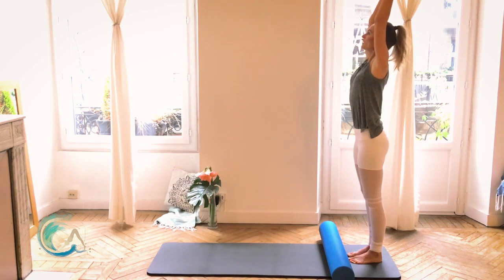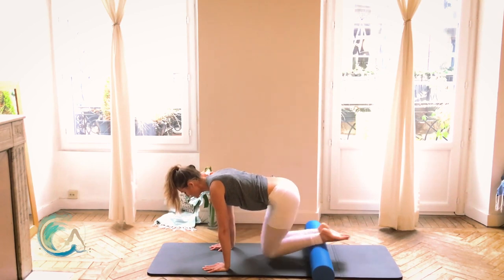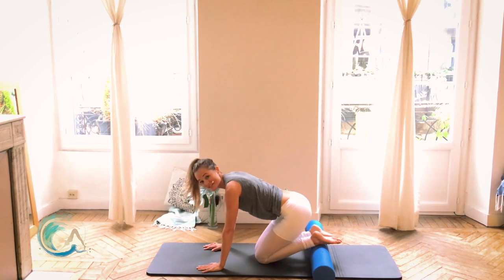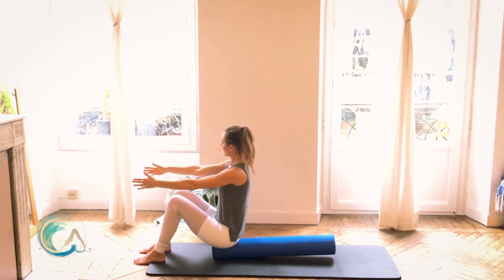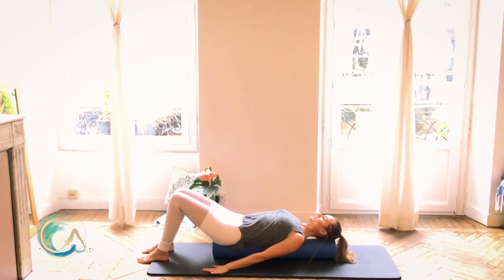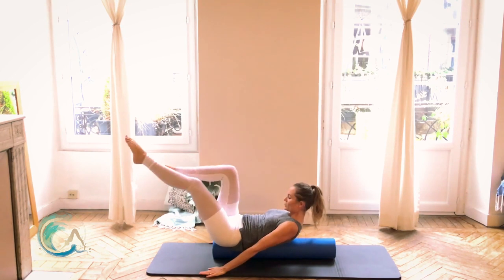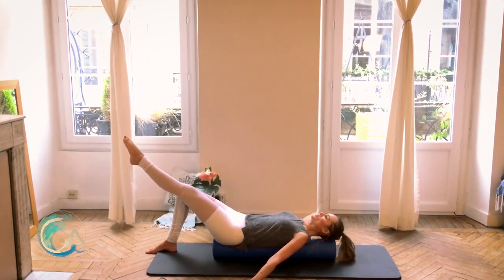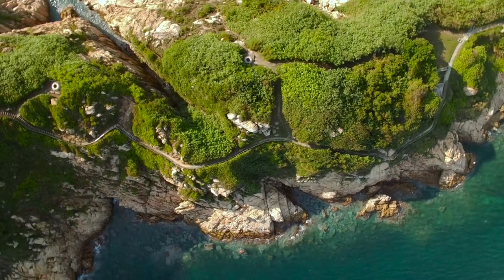How to Get Flat & Strong ABS with the FOAM ROLLER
FIRE UP YOUR ABDOMINALS in this 21 minute Pilates Mat Preview using the Foam Roller! Taken from a full body session, this PREVIEW is ALL ABS!

✅ You need :
1 Mat
1 Foam roller
(I use a hard foam which increases the balance challenge, if you find this too hard, I suggest lying a folded towel over the roller to soften it a bit but not lessen the challenge)
⭐ For :
Beginner/Intermediate
🎯 Focus :
ABS, fullbody

This is a fullbody session about strength and length, but for this PREVIEW it is ALL about your ABS! If you are looking to flatten, pull in, that tummy/low belly, these exercises will help you achieve that! We’ll start with some spine loving roll downs and chest openers and then move right into targeting our CORE. These exercises target your transverse abdominus (your corset muscle), all of your abdominals, your pelvic floor, your breath and your balance! If you have a hard time connecting to those “low” abdominals, TRY THIS! With the feedback of the foam roller it helps you feel just where you are targeting. This is all about precision, breath, focus, and quality of movement. Reshape your body and tone from the inside out! Ready to try it out? Grab your roller and meet me on the mat, let’s do this ! 💥

🚫Note: Please do not attempt these exercises if you are less than 6 months postnatal. Check out specific post-natal workouts to rehabilitate the abdominal wall before coming back to these type of forward folding exercises which can put pressure on that abdominal wall. Certain ones shown here after 6 months post-natal, while keeping your head down and not coming into a forward fold, are safe.

👯‍♀Have fun and remember if you want more, come back as many times as you like and repeat. Repetition and practice is what makes us stronger and helps us achieve our fitness goals !👍🏼

Note : All workouts are for those who have a working knowledge of Pilates basics and founding principles of how to place and move your body in correct postural alignment in all planes. Please make sure to follow the videos which are for your current level. Videos are provided for home workouts and educational purposes. In no way may any of the advice given here be considered medical. The exercises are given for the general public and cannot be considered as individual specific health or medical advice. You agree that by following these videos you are using your own sound judgment, have the approval or are under the supervision of your medical practitioner, and you are individually responsible for your movement and your results. In no way is Gone Adventuring Pilates held responsible for any risk, loss, injury, damage or liability.

0005